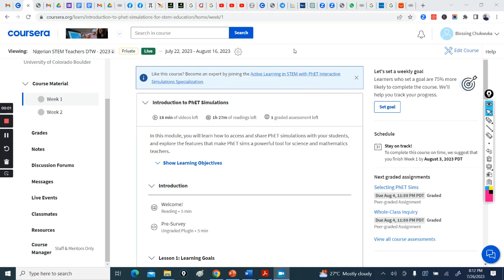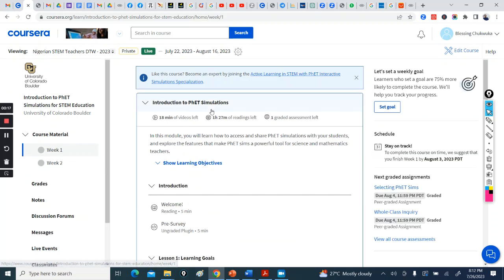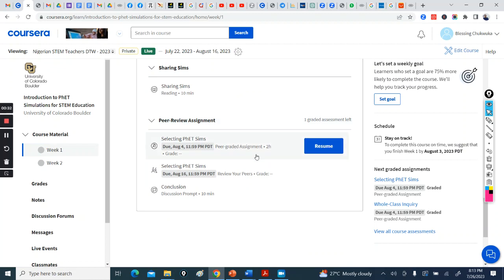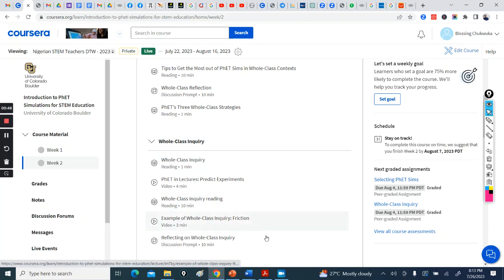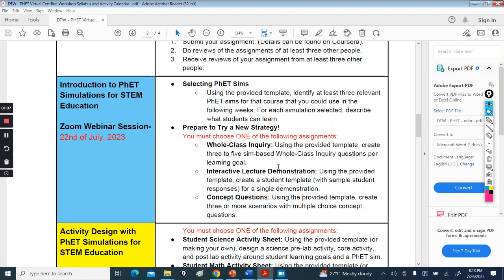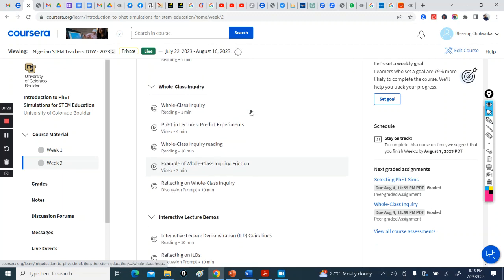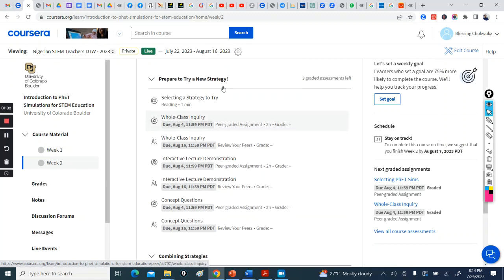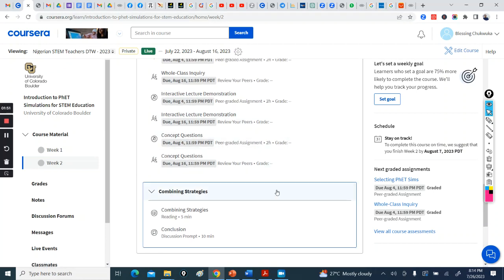DTW - PHET Workshop | Navigating Intro to PhET Simulation Course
Are you a STEM Educator in Nursery, Primary and Secondary School?

Discover how to use PhET Maths, Physics, Chemistry & Biology Simulations/Pedagogies to teach in your Classes, driving Student Engagement and Active Learning.

Enhancing STEM Teaching with PhET Simulations in your Classroom, a 21st Century Digital Math and Science Laboratory to make learning engaging and fun!!
Sincerely,
DTW Foundation